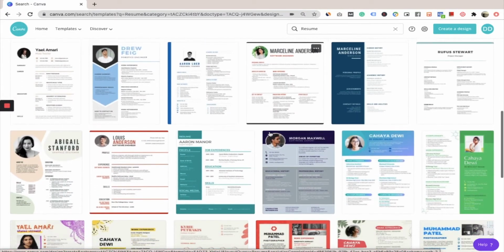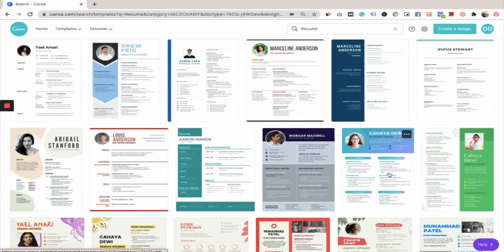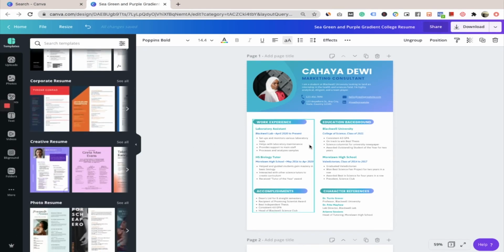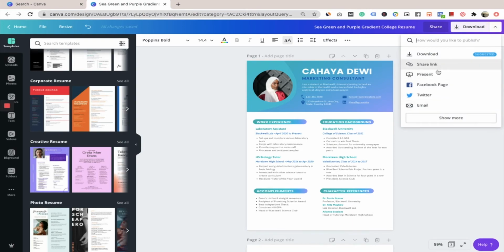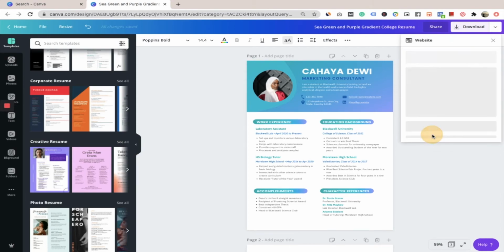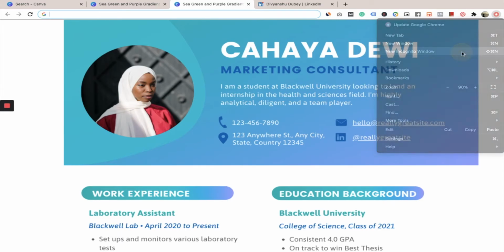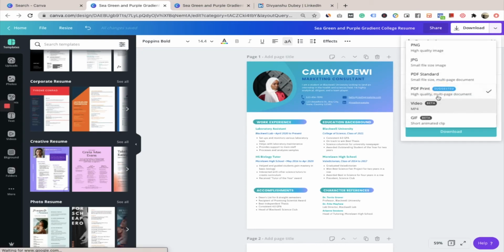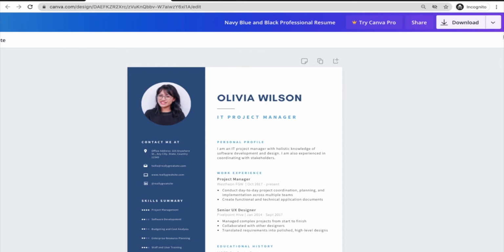Canva- Best Free Resume Builder 2021 [Step-by-step tutorial]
Are you looking to create an attractive professional resume? Canva has got you covered. In this video, I have covered some of the little known features of Canva resume builder.

Topics covered:
* How to create a website resume?
* How to create a resume from scratch for Free?
* Special resume builder features available with Canva Pro!

(Get $1 Canva credit when you sign up using the link)

Hi there, I am Divyanshu Dubey, a Digital Marketing Trainer & Consultant by profession. I am currently working for an Indian MNC.